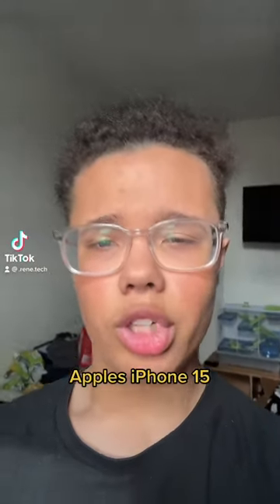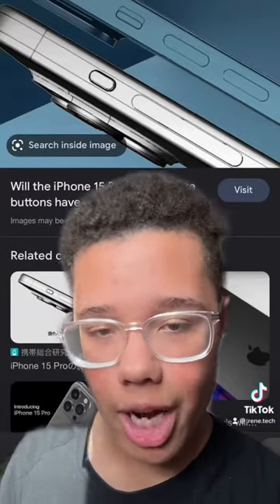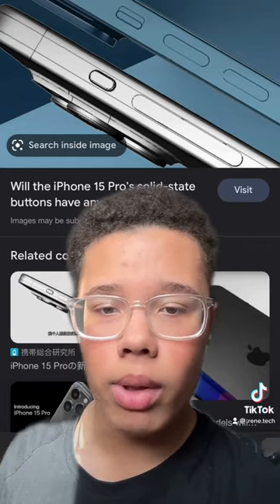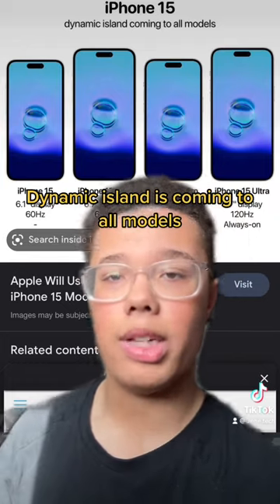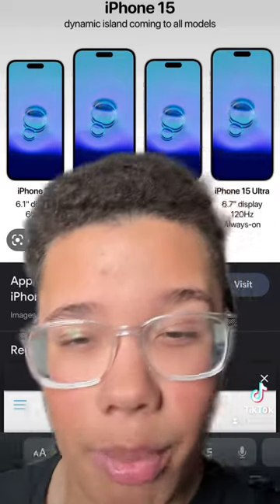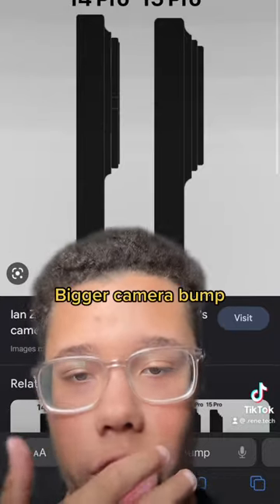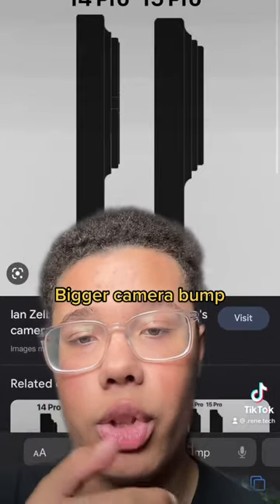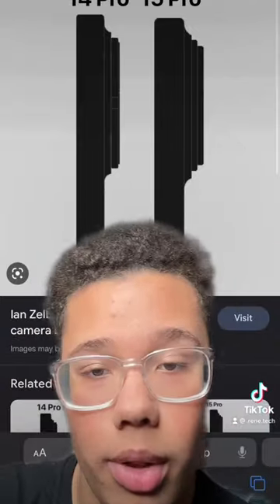New features for iPhone 15